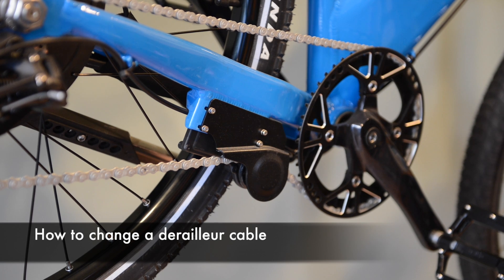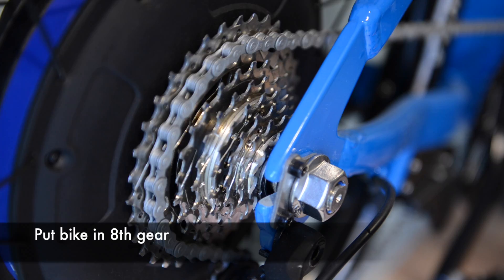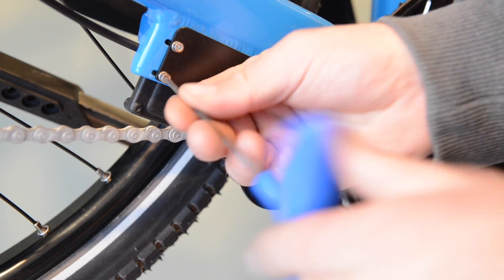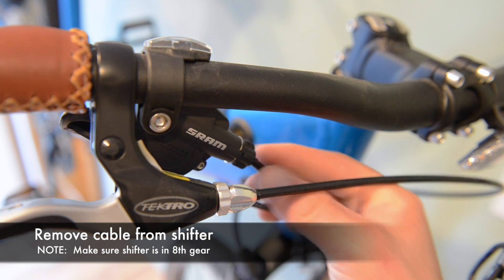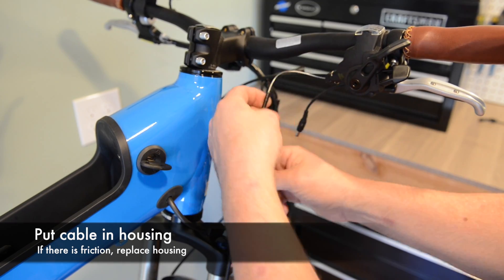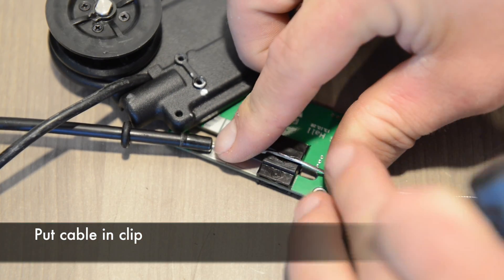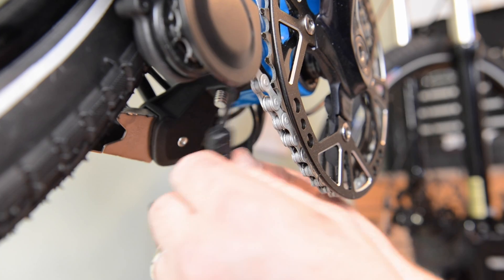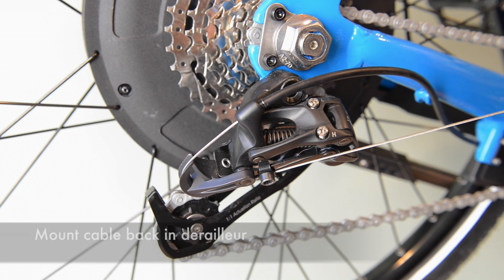Replace derailleur cable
This video shows you how to replace a derailleur cable.